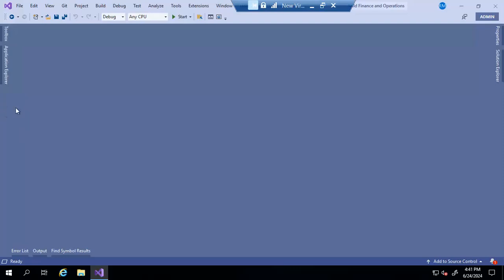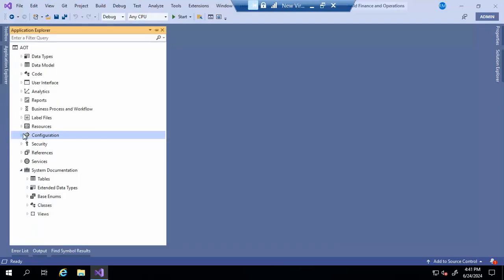License codes, Configuration Keys | Training/Placement ping me on | Nowledge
In this video you will be able to learn D365 License codes, Configuration Keys |